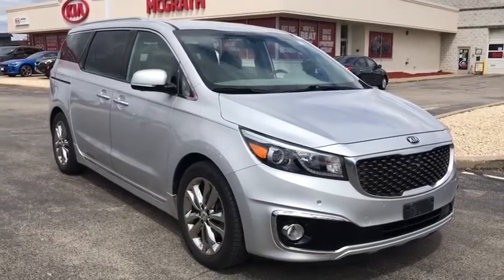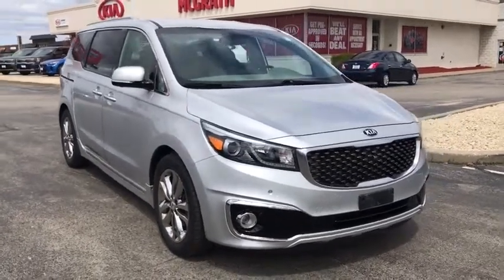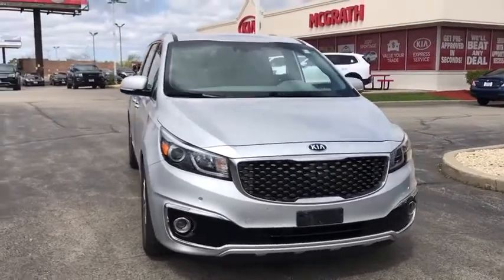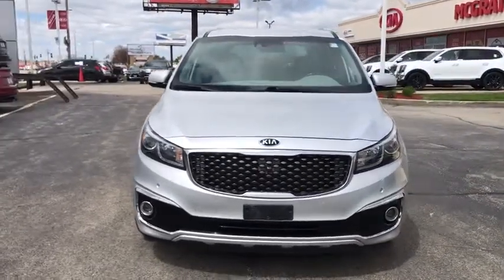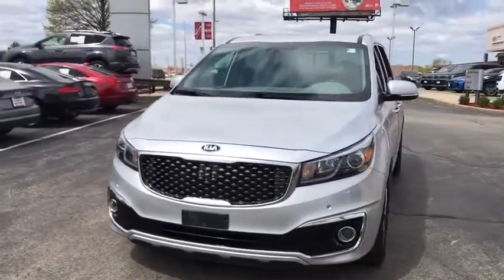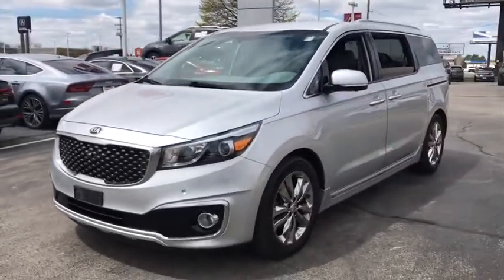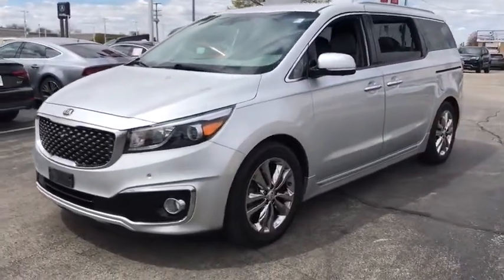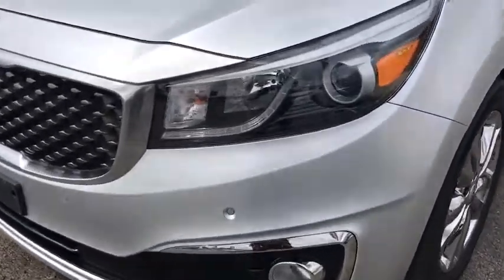2016 Kia Sedona Arlington Heights, Buffalo Grove, Des Plaines, Skokie, Glenview, IL P01652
Bright Silver Metallic Used 2016 Kia Sedona available in Arlington Heights, Illinois at McGrath Arlington Kia. Servicing the Buffalo Grove, Des Plaines, Skokie, Glenview, IL area

1400 E. Dundee rd

Kia 2016 Sedona SXLbrMcGrath Arlington Kia is a full service Dealership. We proudly offer the highest quality New and Pre owned cars with the best value and this one is no exception.